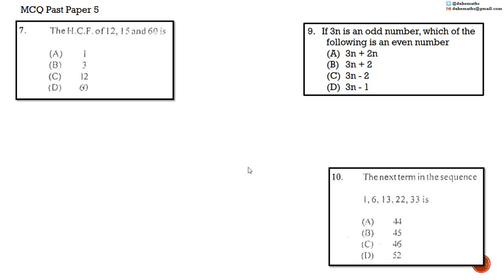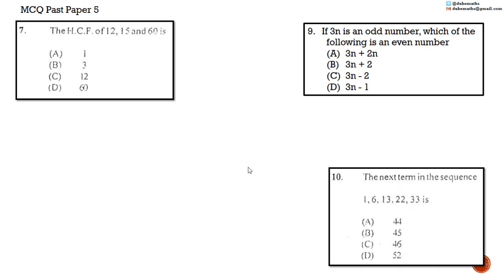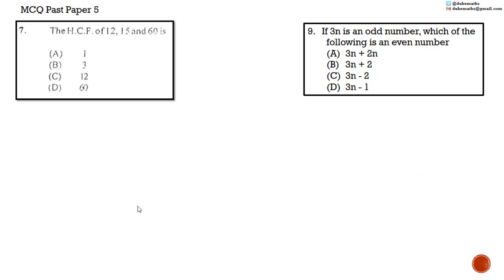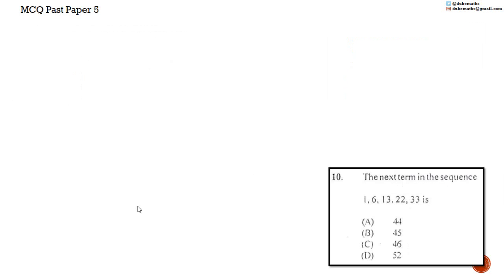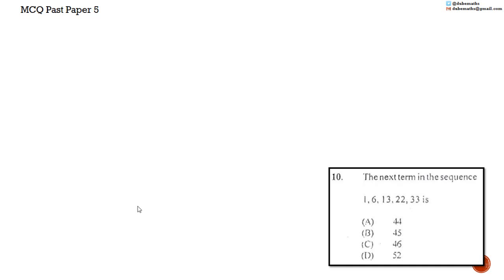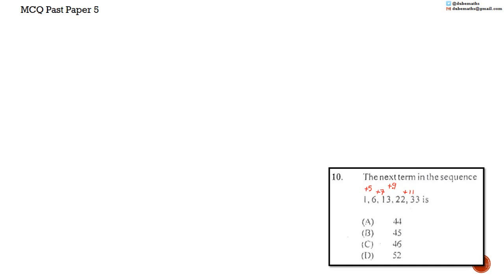Multiple Choice 5 | 7,9&10 | CXC CSEC Mathematics | Number Theory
CXC CSEC Mathematics Multiple Choice 5 – In this Caribbean Examination Council (CXC) Caribbean Secondary Education Certificate (CSEC) Mathematics multiple Choice Examinations Past Paper, questions 7, 9 and 10 are based on the topic Number Theory.  These three questions are based on HCF, Odd and Even Numbers and Sequences.

This topic:
1. the different sets of numbers (natural numbers, whole numbers, integers, rational numbers, irrational numbers and real numbers);
2. sequences of numbers that have a recognisable pattern;
3. factors and multiples;
4. square numbers;
5. even numbers;
6. odd numbers;
7. prime numbers;
8. composite numbers;
9. Highest Common Factor;
10. Lowest Common Multiple;
11. Place value;
12. Additive and multiplicative identities;
13. commutativity, distributivity and associativity;
14. order of operations in problems with mixed operations.